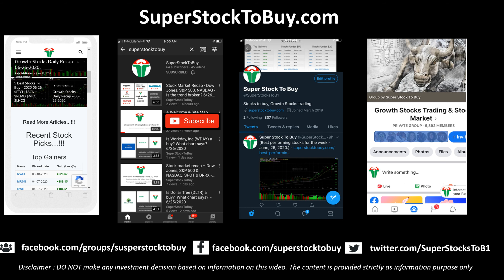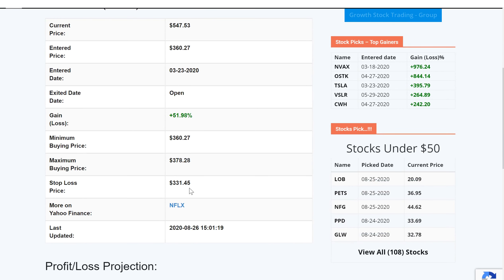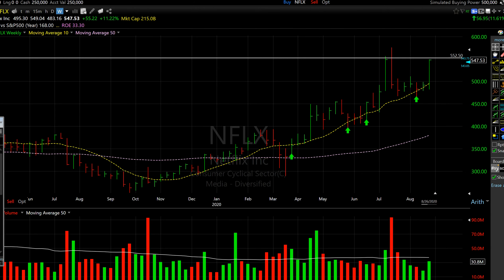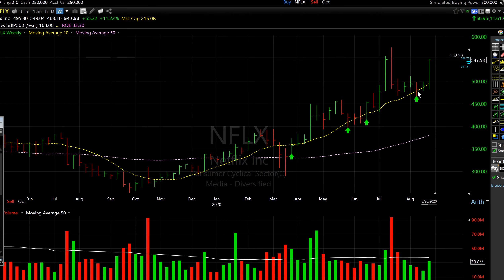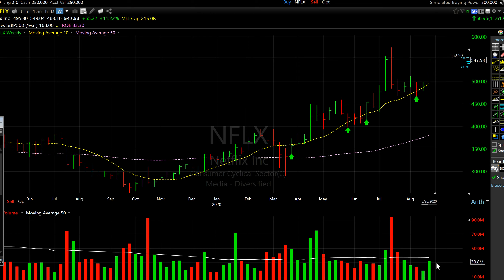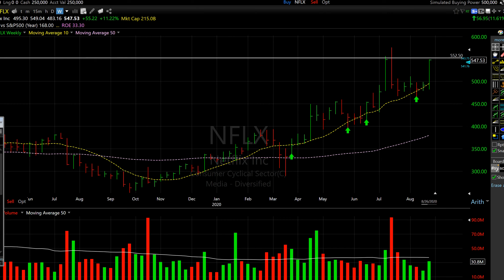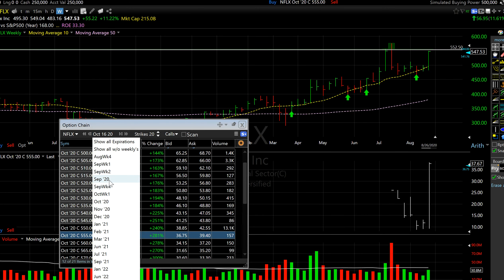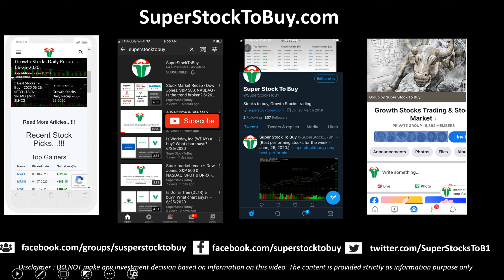NETFLIX Stock - NFLX Stock - Still a buy after a +50% run up? Call or Put? - 8/27/20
NETFLIX has rallied +50% since mid march. Let see it's offering any buying opportunity at this price level.

A quick analysis for NETFLIX (NFLX) stock's chart.  We will go over the min and max entry and stop loss price levels.